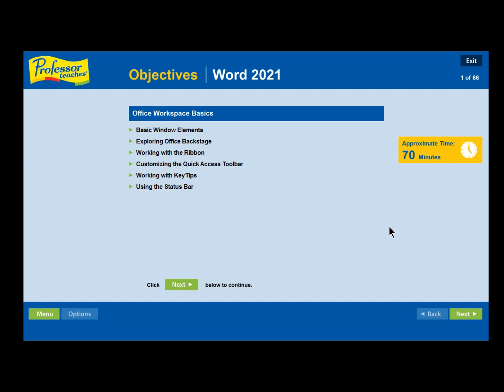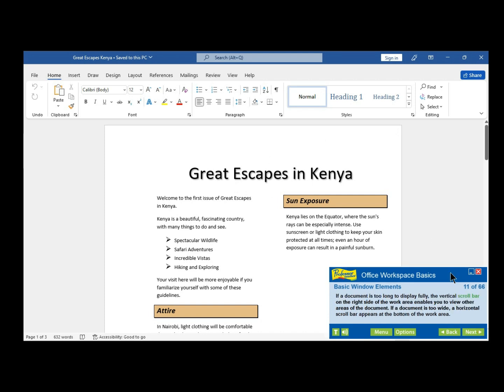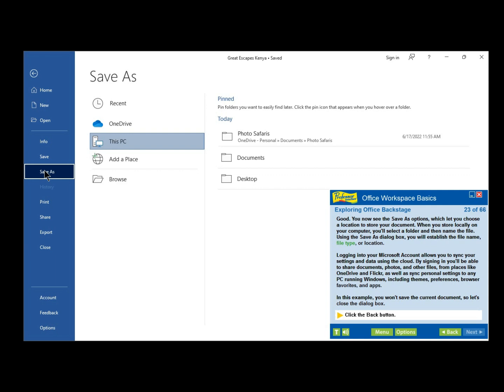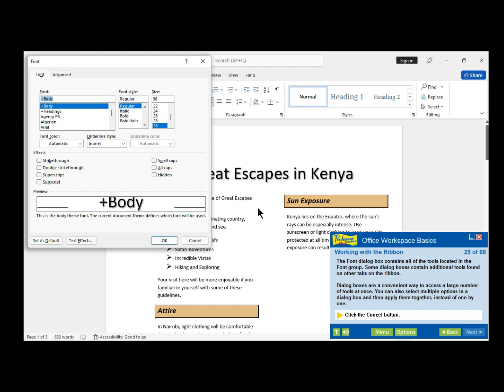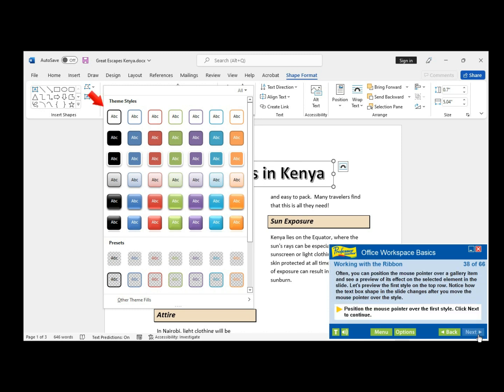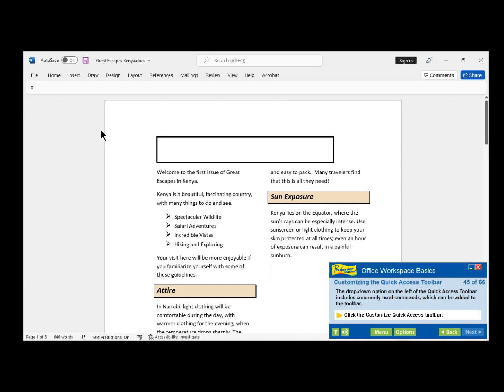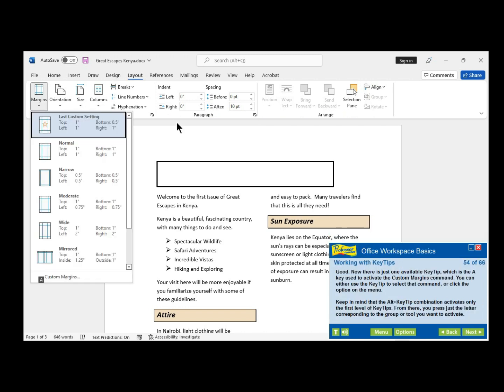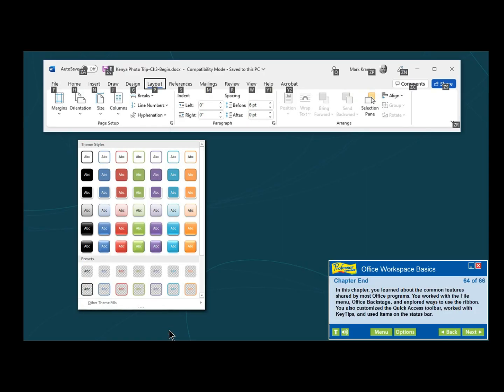MICROSOFT OFFICE WORK SPACE BASICS